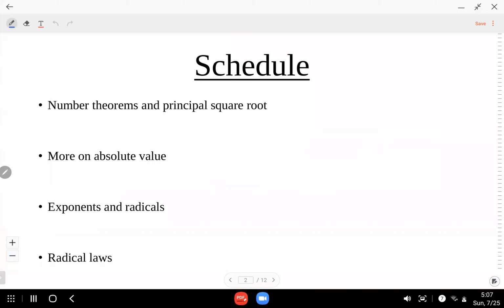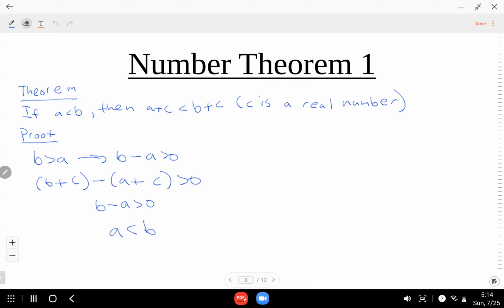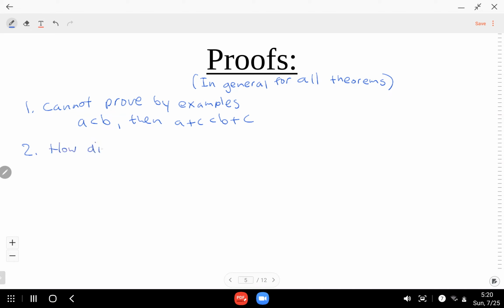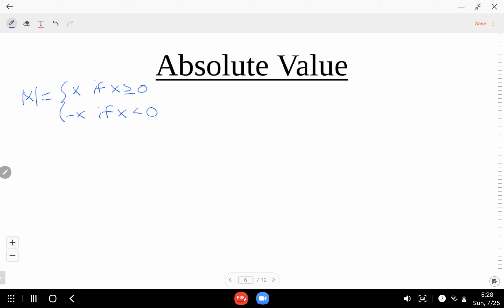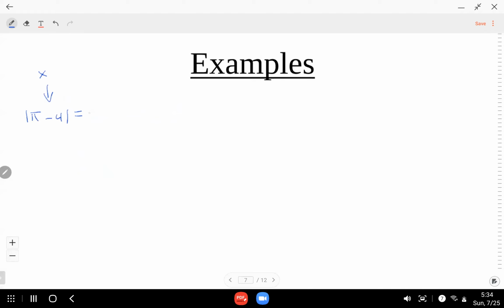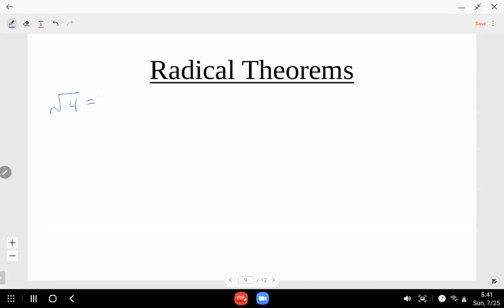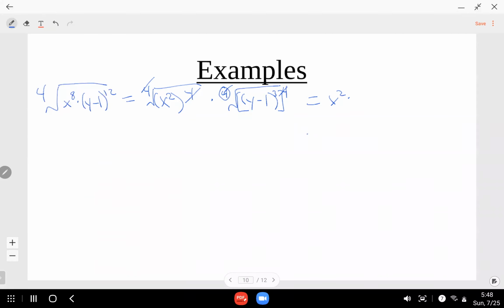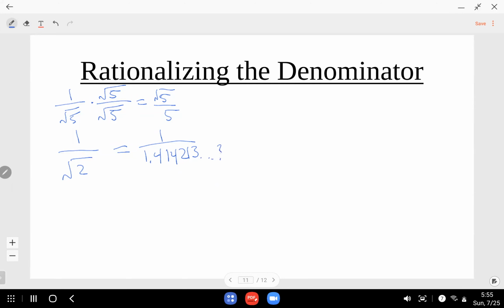8th Grade Mathematics | Algebra Problems V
Number theory and radical problems.